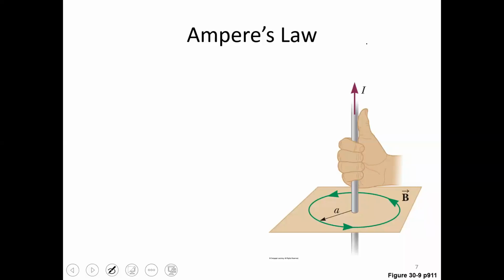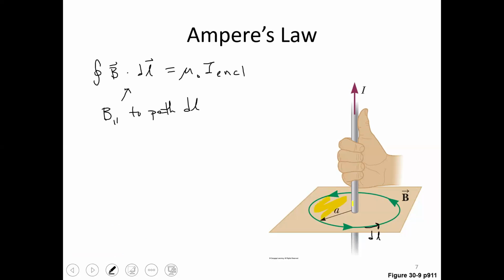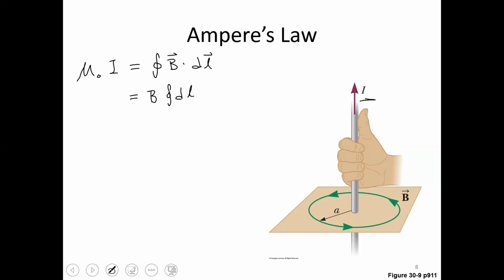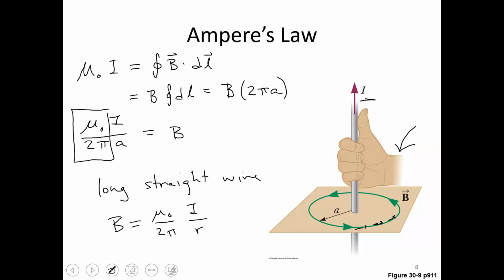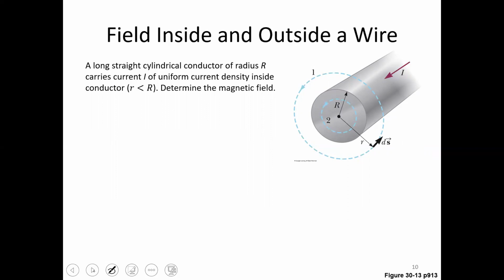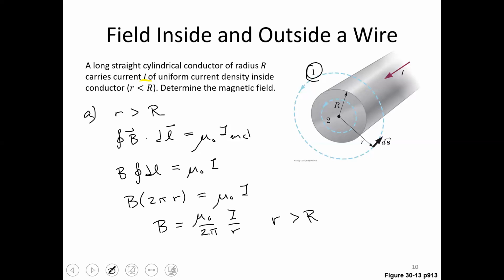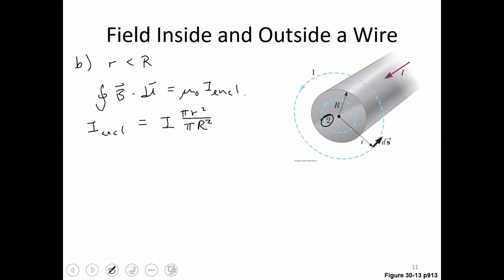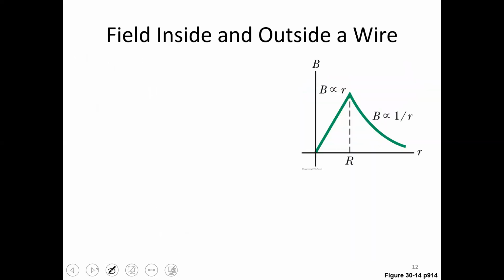PHY206 Ch30 Part02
Pandemic edition
Chapter 30 - Sources of the Magnetic Field, Part 02
Ampère's Law